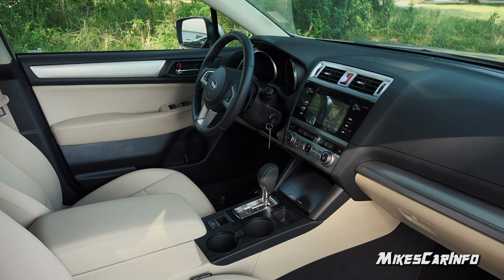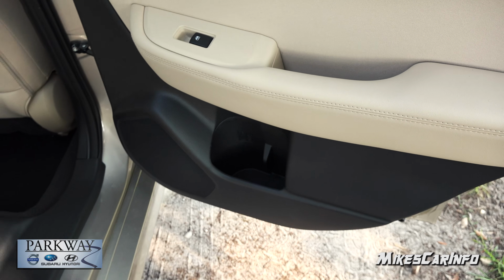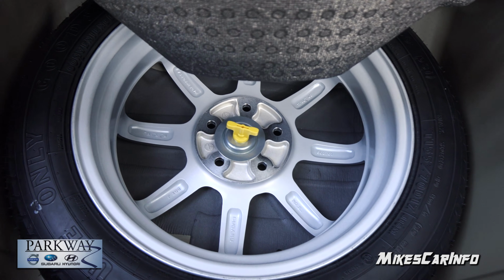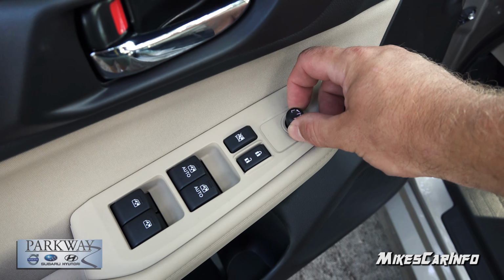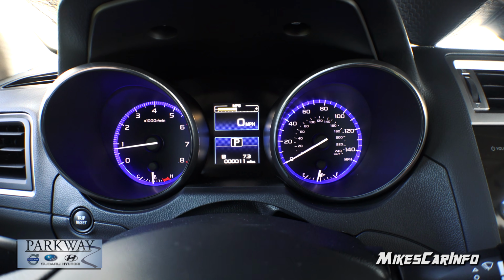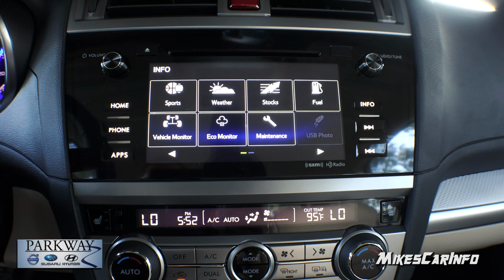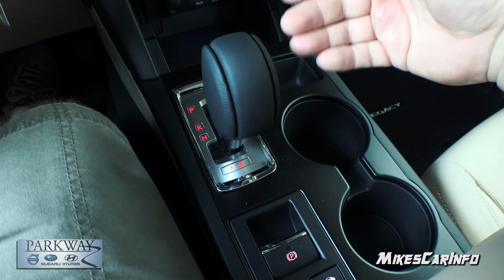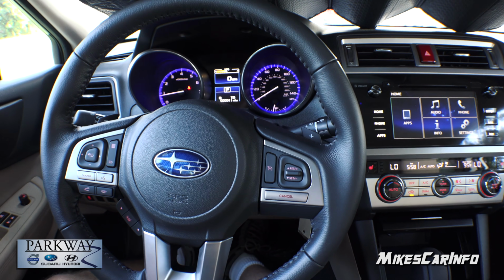👉 2017 Subaru Legacy 2.5i Premium - Ultimate In-Depth Look in 4K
MikesCarInfo walks through cars and trucks at a relaxed pace so you can learn a vehicle before you walk onto a dealer lot. This video helps car shoppers see the real details before they buy, test drive, or compare a vehicle.MikesCarInfo shows exterior, interior, cargo space, technology, safety features, pricing, options, and everyday usability. Every review covers the details you actually live with: USB and charging port locations, seat and mirror controls, infotainment response, key fob behavior, cargo lighting, and how the cabin reads at night. Watch this review to answer common questions about features, space, value, comfort, trim differences, and whether this vehicle is worth buying.
Full buyer's guides and owner help at MikesCarInfo.com
Ultimate In-Depth Look in 4K

Special thanks to:
Parkway Subaru

What is the Subaru Love Promise?

2.5L H-4 Cyl
CONTINUOUSLY VARIABLE AUTOMATIC
ALL-WHEEL DRIVE
Exterior Color  : Tungsten  Interior Color : IVORY
Stock # : 17S0021
VIN : 4S3BNAC60H3004575